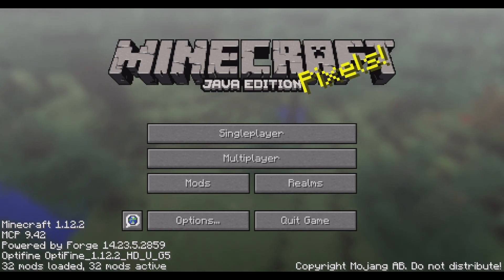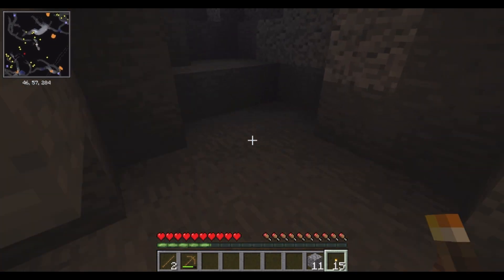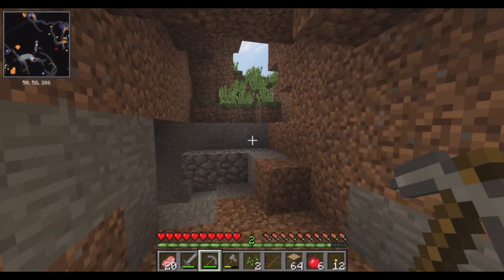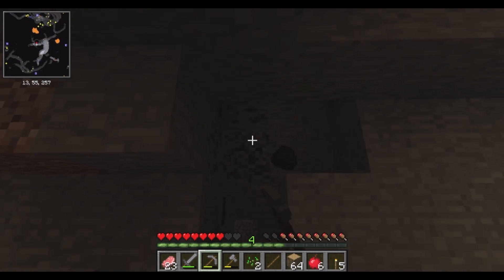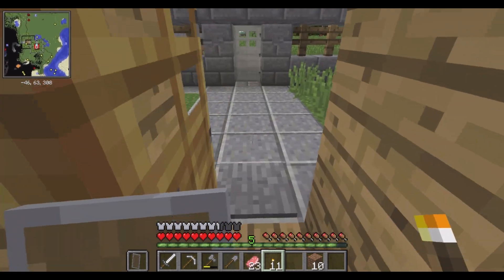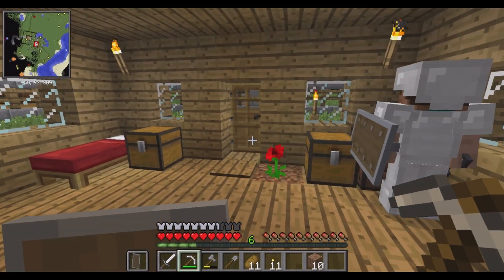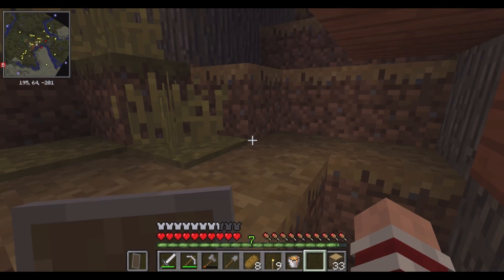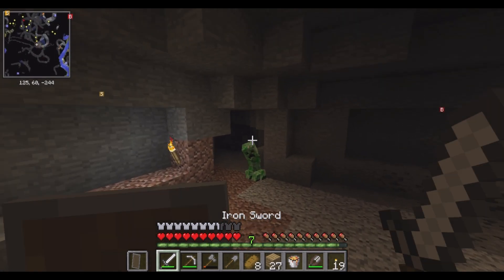Getting Started! Minecraft: The Search for Herobrine (1) (Modded Minecraft Survival Series)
| Video Details |

This was a small idea I came up with. Just something simple to upload to keep the channel active. This is not a minecraft roleplay. Hope you guys enjoy! : )

| Mod List |

Ambient Sounds 5
Backpacked
Better Animations Collection
Biomes O' Plenty
Clumps
Enchantment Descriptions
FallingTree
GW Mods | Lush Caves
MrCrayfish's Gun Mod
Netherupdate Backport
Redstone flux
The Legend of Herobrine
Thermal Foundation
Thermal Expansion
Thermal Innovation
Zaero's Minimap and Worldmap

( More will be added in the future)